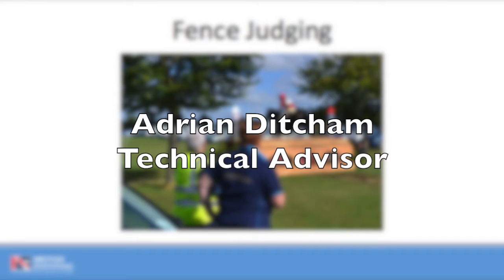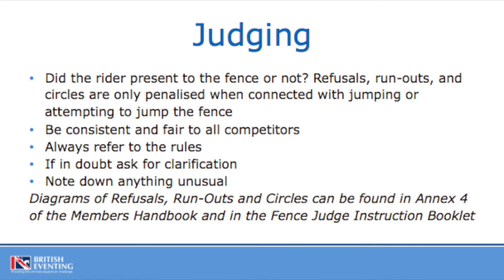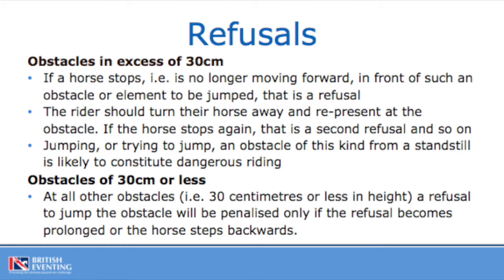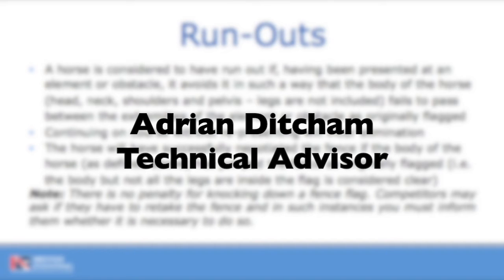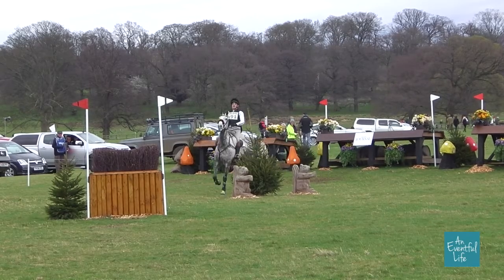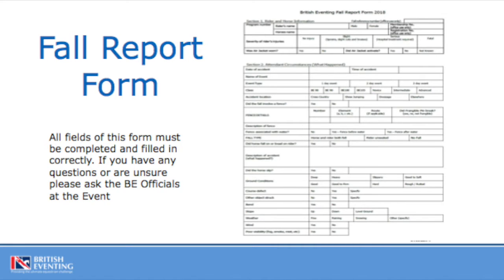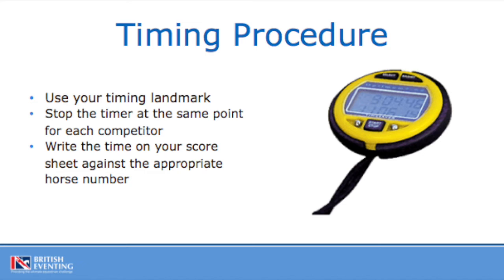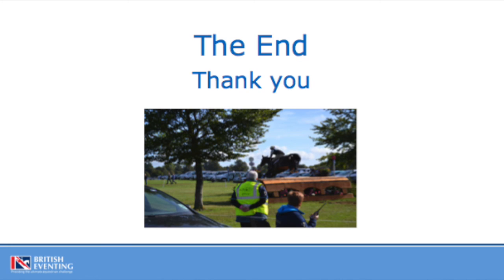Fence Judge Briefing 2022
In preparation for the start of the 2022 British Evening season, Technical Advisors take you through the Fence Judge Briefing you would expect at the beginning of the competition. With relaxed Covid-19 protocols, some events may reintroduce an in-person briefing too.
If you have seen the 2021 version, this presentation has no material changes or alterations for this season.

Thank you for choosing to volunteer for BE.